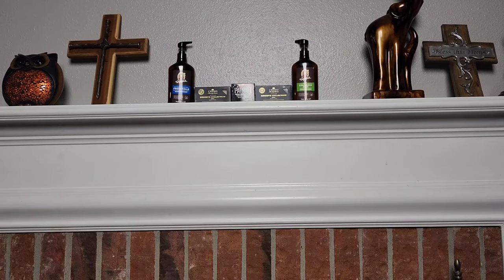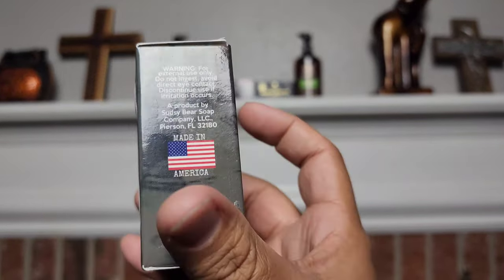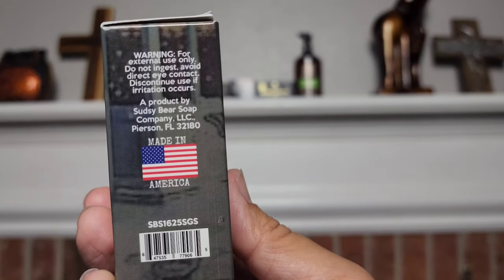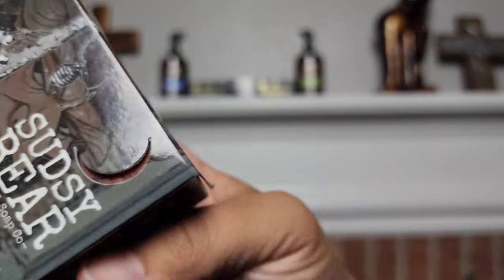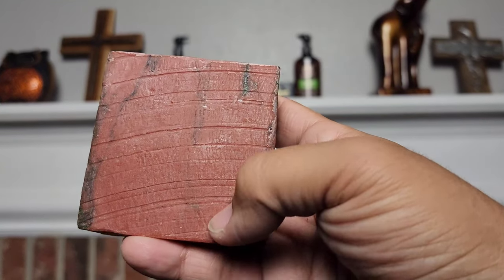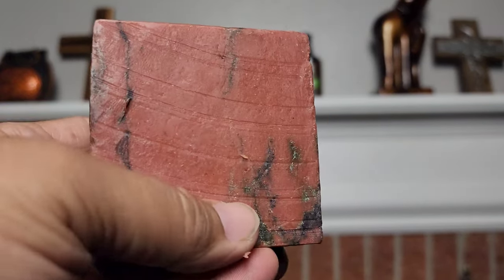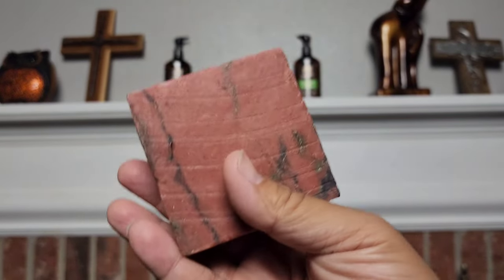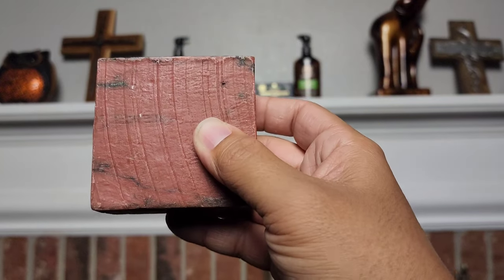SUDSY BEAR SCROOGE SCRUB REVIEW!!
My review of the scrooge scrub. If you are new to sudsy bear then click the link below to save $5